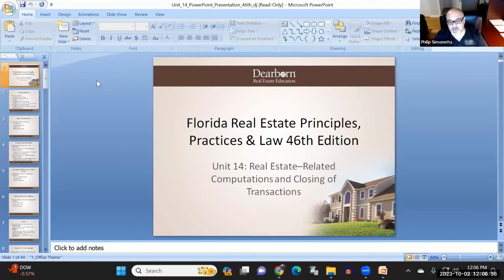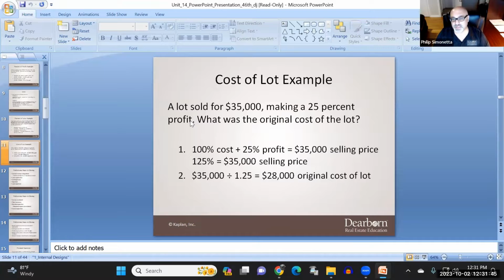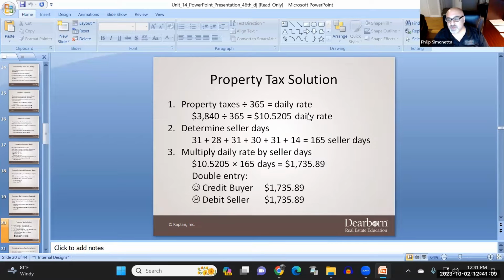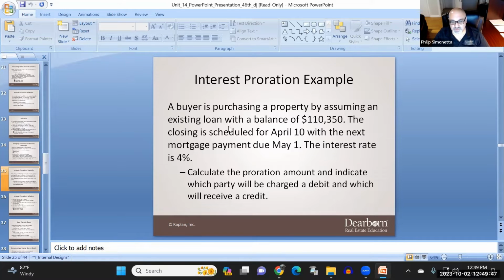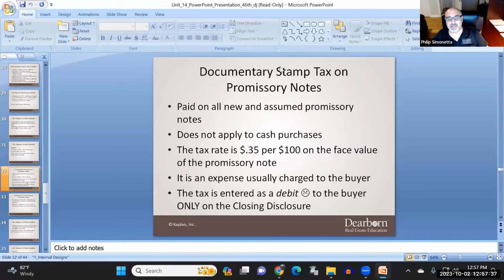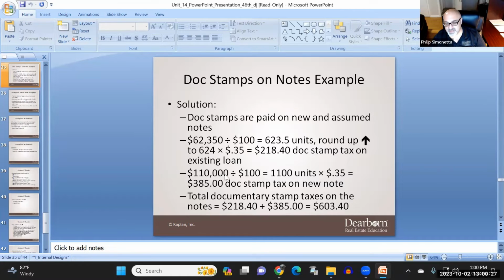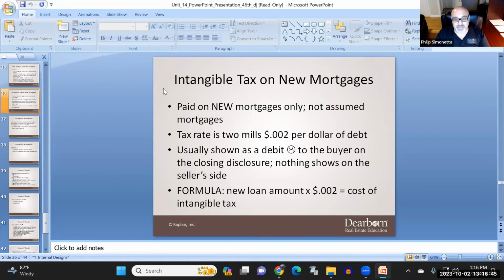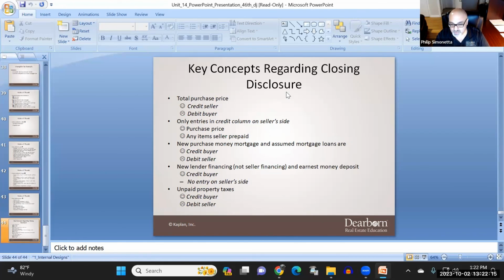Florida Real Estate Course Unit 14 Review: Computations & Transactions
JOIN PHILIP SIMONETTA WHO IS THE BROKER OWNER OF PIER 21 REALTY, LLC. & THE FLORIDA REAL ESTATE SCHOOL BY PIER 21 REALTY AS HE WALKS YOU STEP BY STEP THROUGH A REVIEW OF FLORIDA'S 63 HOUR REAL ESTATE PRE LICENSE COURSE UNIT 14: COMPUTATIONS & TRANSACTIONS.